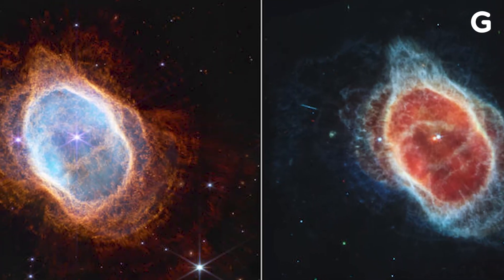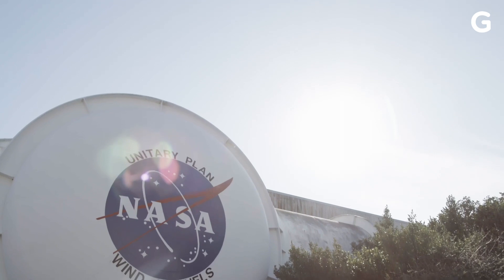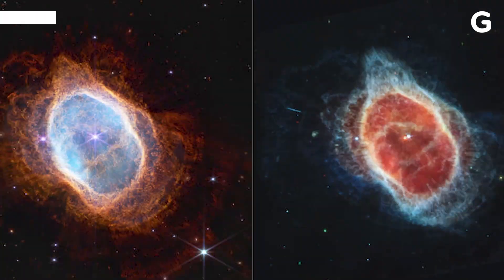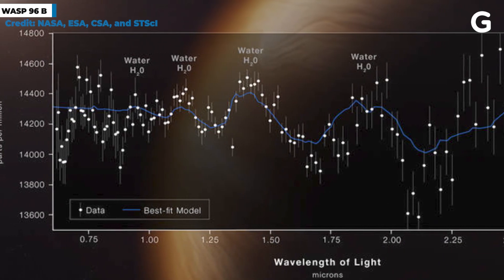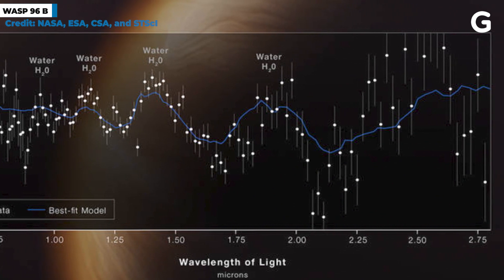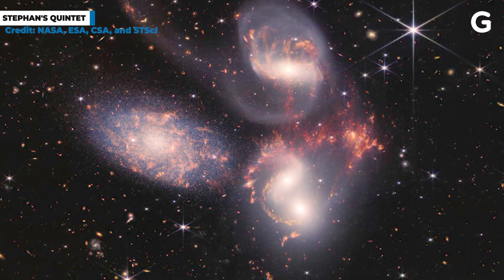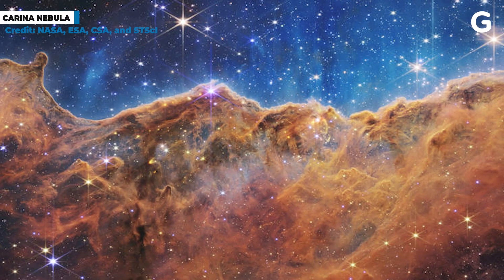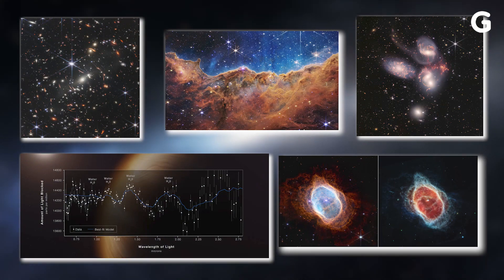First Full-Color Images From Webb Space Telescope | Reaction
NASA has released stunning debut images from the James Webb Space Telescope. The first batch of images from the advanced telescope features an exoplanet, nebulae, and more. President Joe Biden revealed the first image from the Webb telescope on July 11th, followed by NASA releasing the rest on July 12th. Webb’s observations will cast the objects of the cosmos in much sharper relief, allowing scientists to better understand the origins of heavy metals in the cosmos, the evolution of galaxies, the birth of stars, the diversity of planets outside our Solar System, and perhaps even provide some leads for astrobiologists seeking the origins of life on Earth and beyond.